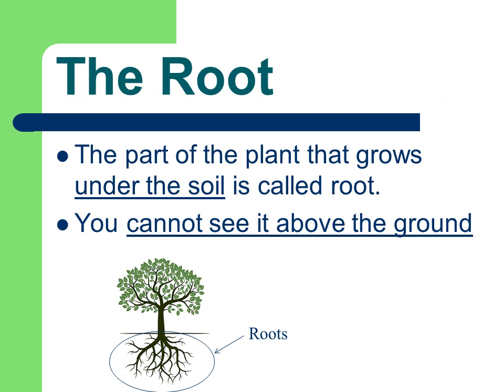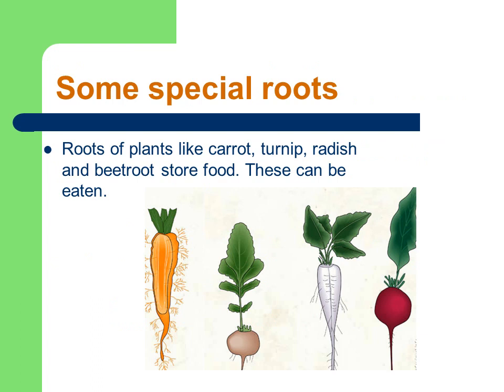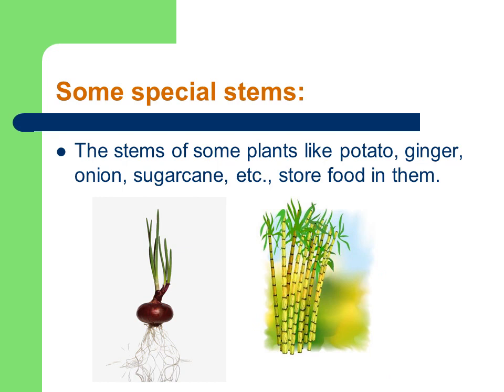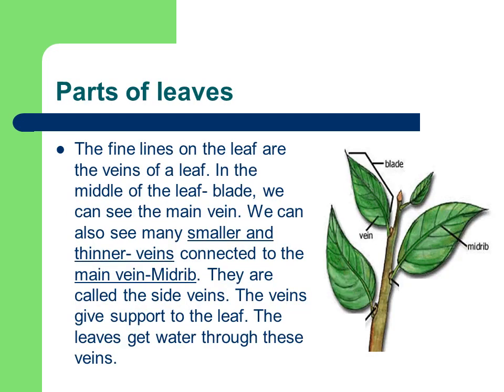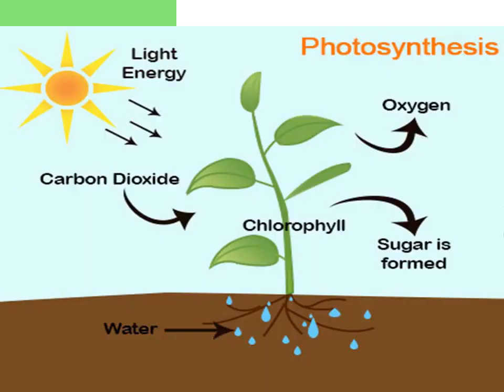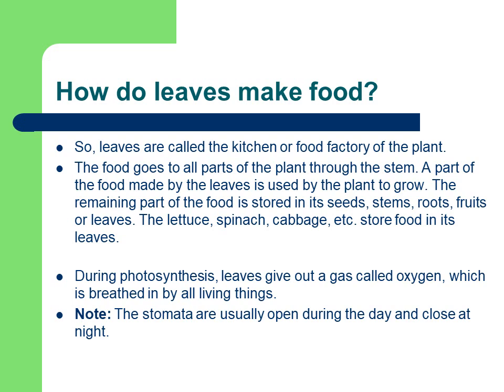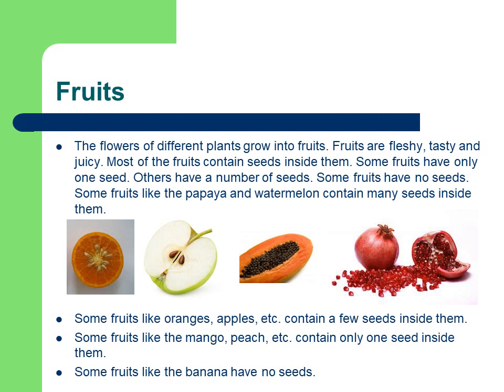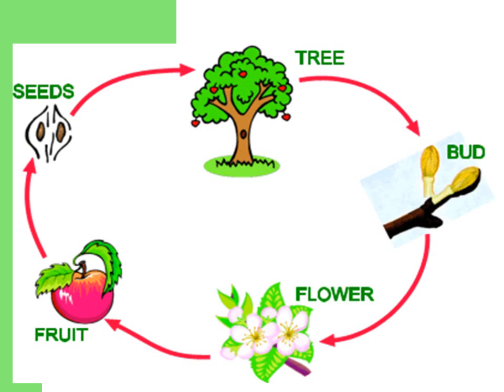PARTS OF A PLANT